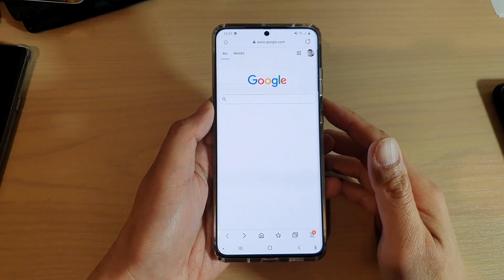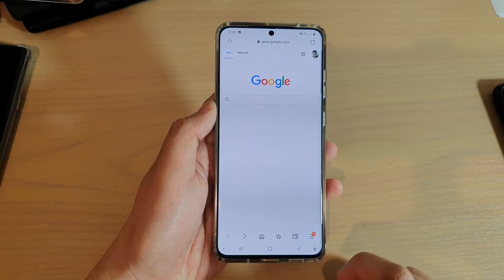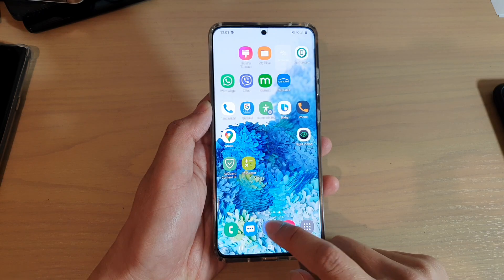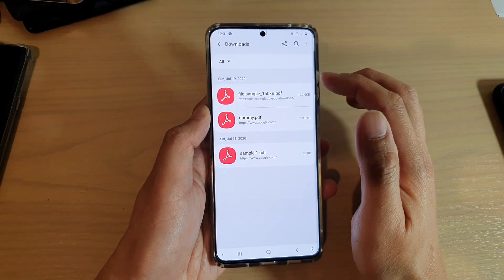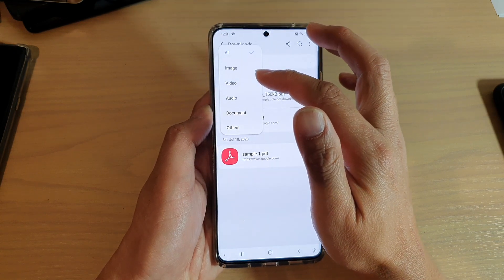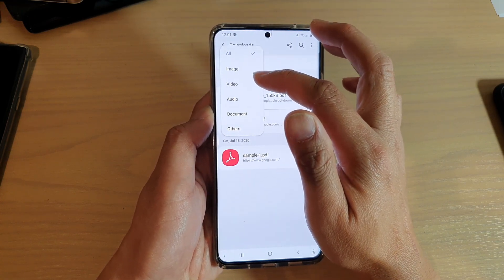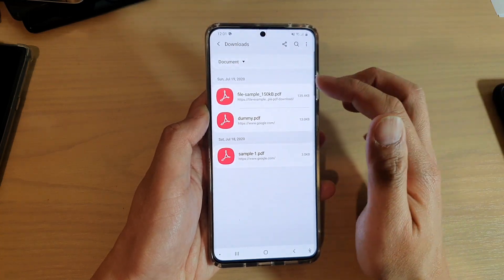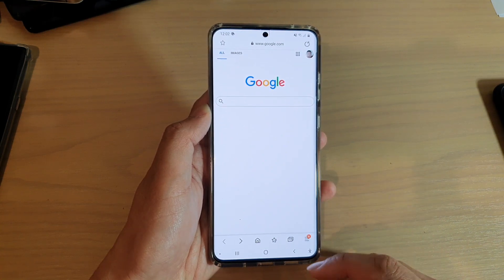Galaxy S20/S20+: How to Find Downloaded Files On Samsung Internet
Learn how you can find downloaded files in Samsung Internet on Galaxy S20 / S20 Plus / S20 Ultra.

Android 10.